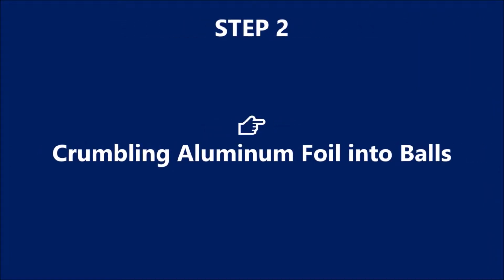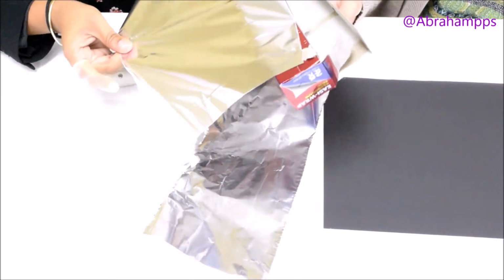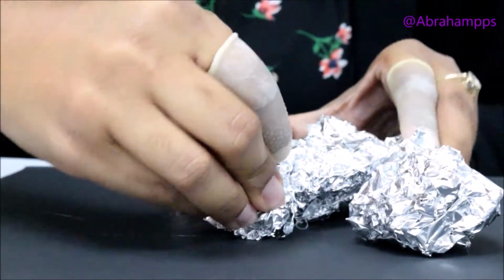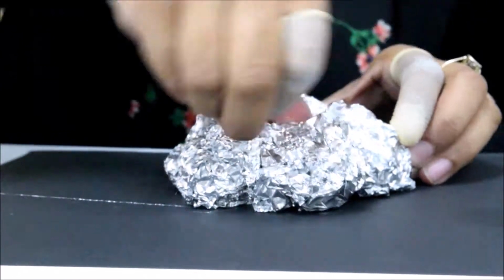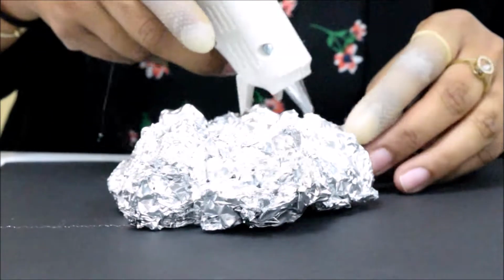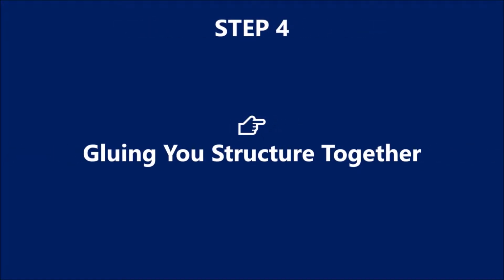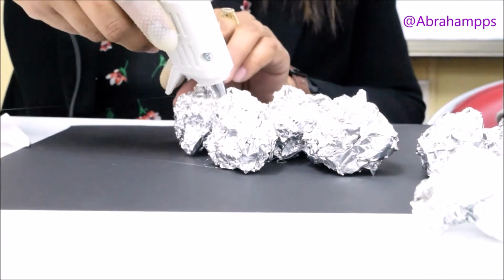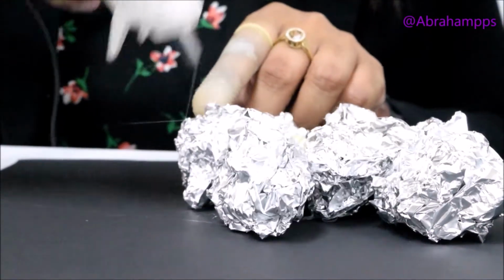3D Hill Land-form For Kids! | Instructional Video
This video was produced for a course entitled, 'Education Technology' offered by The University of Trinidad and Tobago.
Lecturer: Dr. Roland Birbal

This production seeks to 'build a technology integrated lesson' via the use of various software to cater to the multiple Intelligence of students.

E D U C A T I O N   VIDEOS

ᴀʙᴏᴜᴛ ᴜs

© Copyright:
Content produced and fully own by:
JAMedia Productions Ltd ™